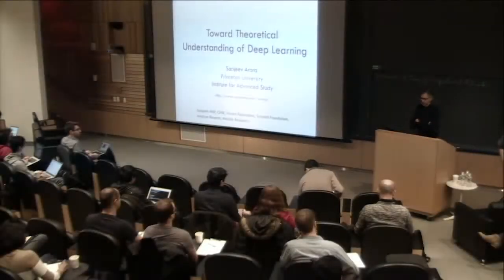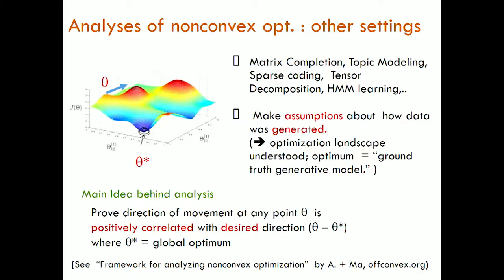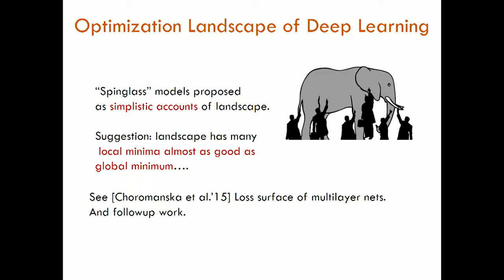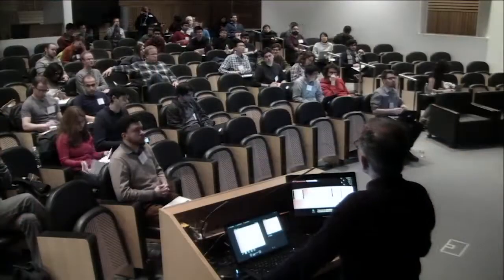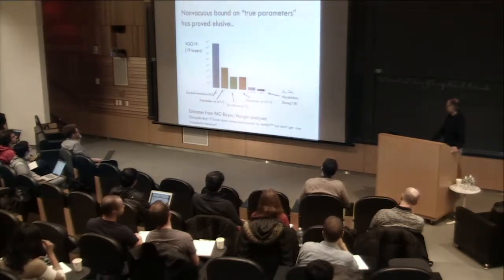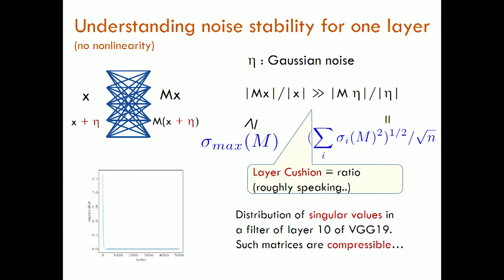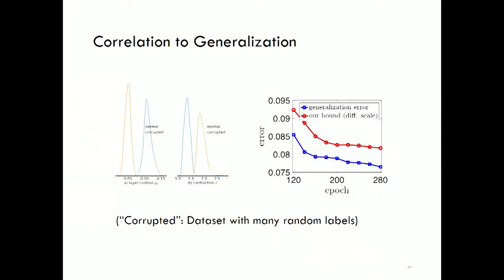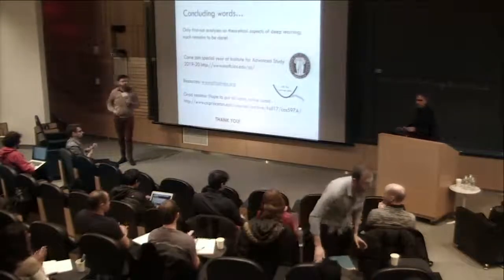Sanjeev Arora: Why do deep nets generalize, that is, predict well on unseen data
Sanjeev Arora (Princeton University, Institute for Advanced Study): "Why do deep nets generalize, that is, predict well on unseen data Presentation given at the 2018 Princeton University and Institute for Advanced Study Joint Symposium on the Mathematical Theory of Deep Neural Networks